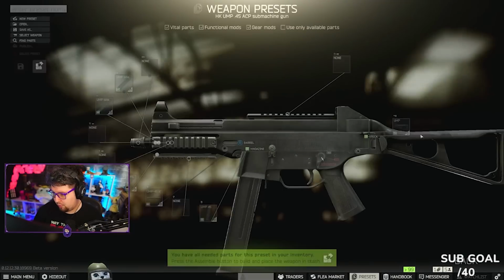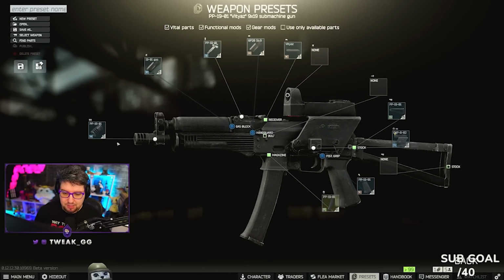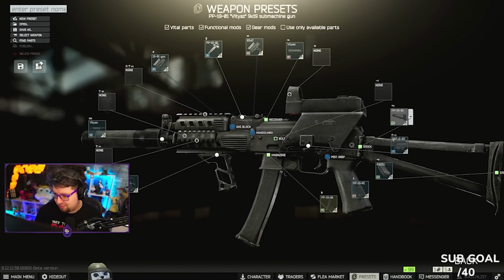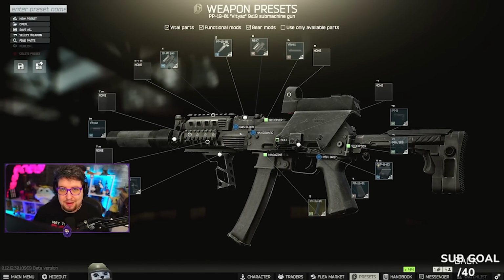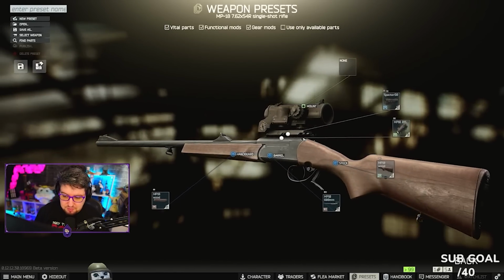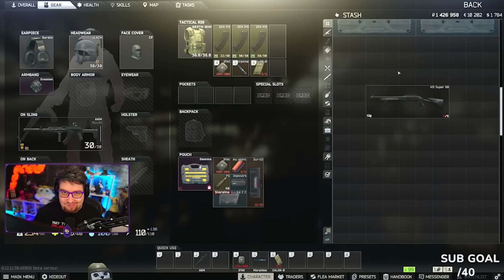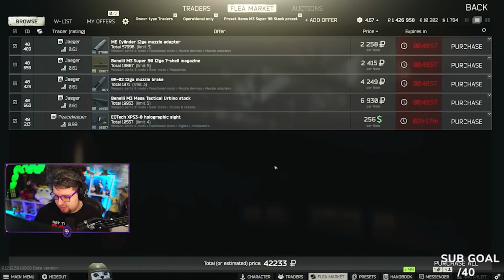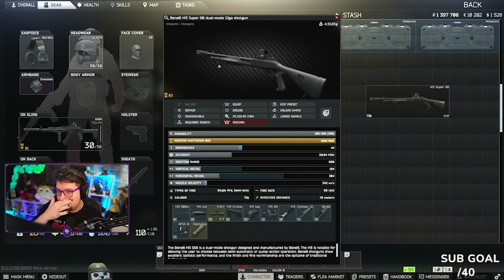BEST BUDGET GUN BUILDS FOR PATCH 12.12.30 | Escape from Tarkov Guide